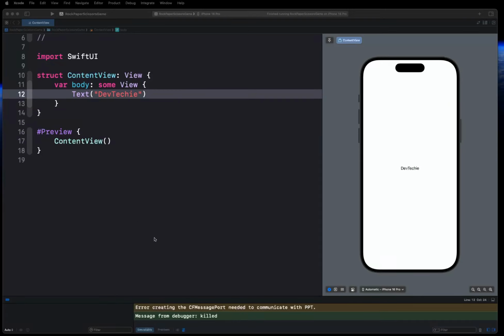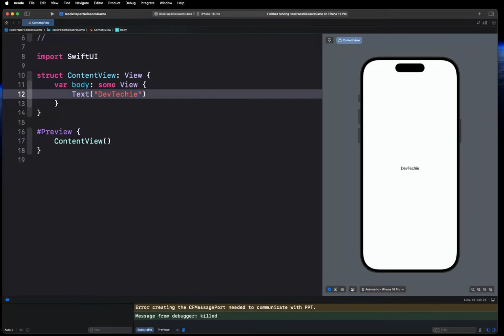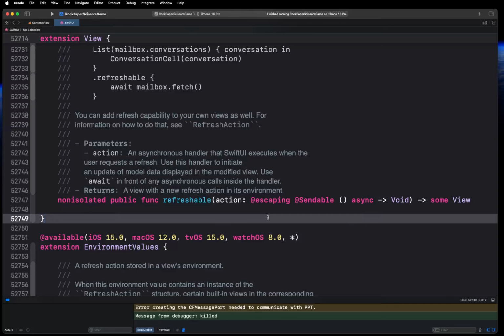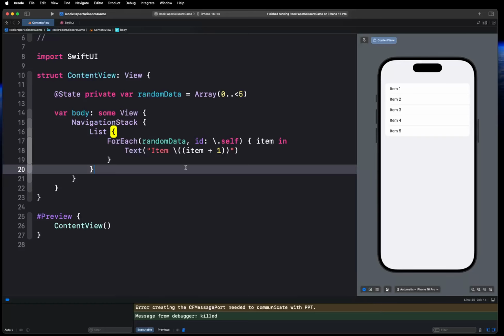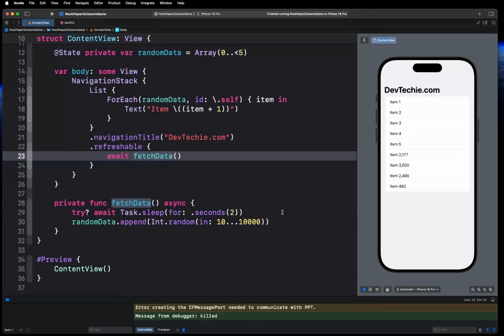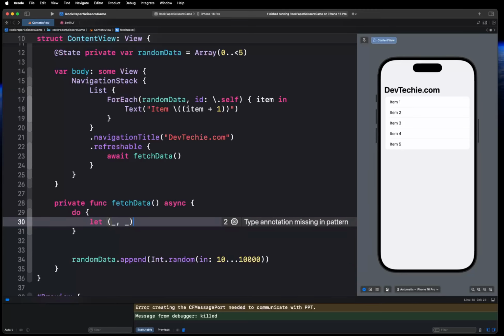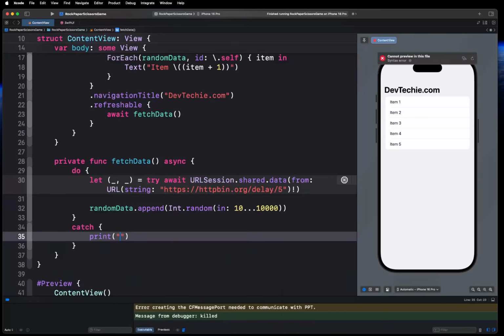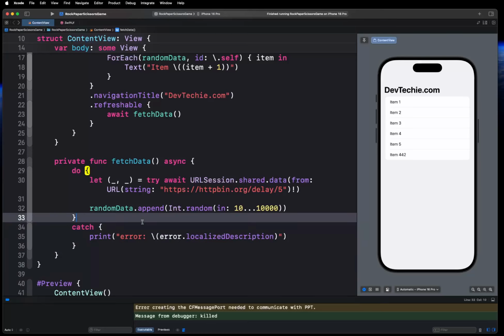Refreshable Modifier SwiftUI : iOS 18